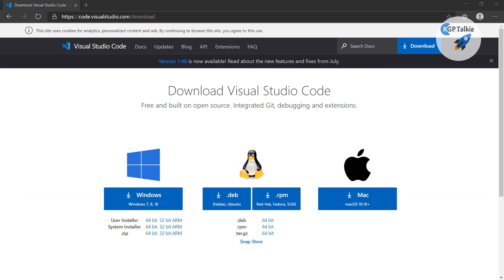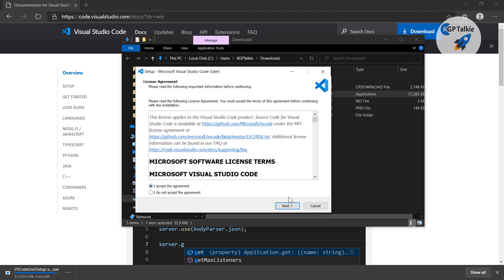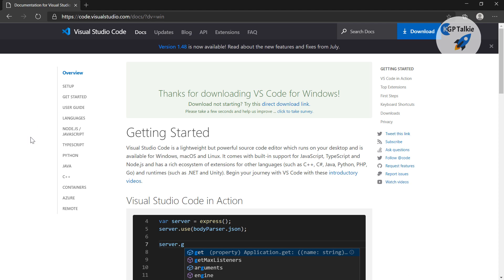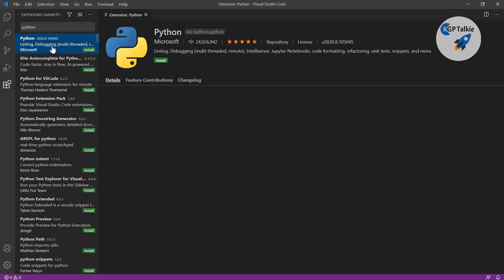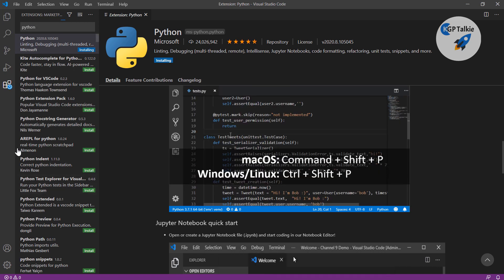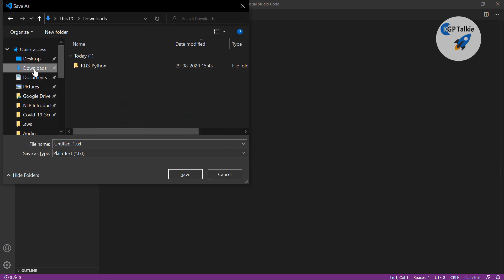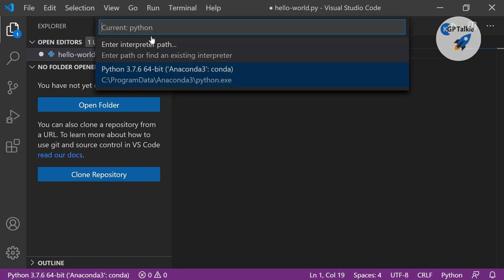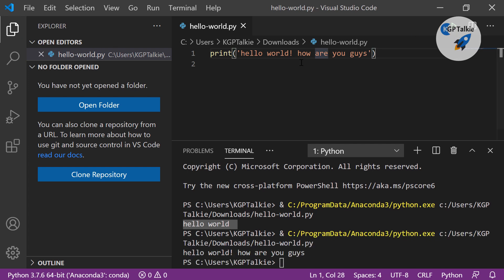How to Install Visual Studio Code for Python Programming in Windows 10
Hi, I will show you how to install visual studio code in windows 10. You will also learn how to do python programming in visual studio code. VS Code is used for python programming and other languages as well. You need to install python from the extension window then it will work for python code.